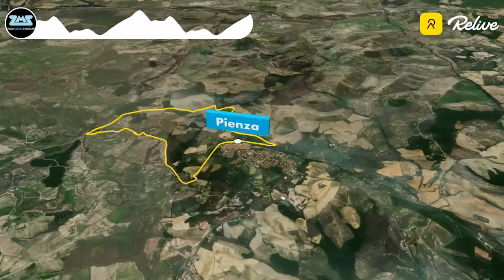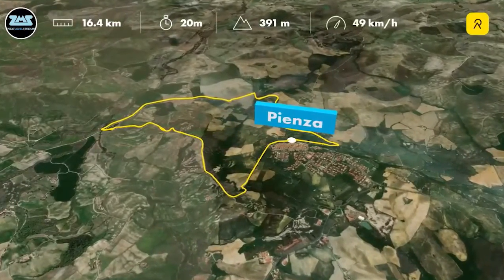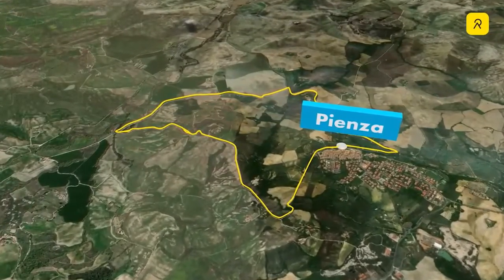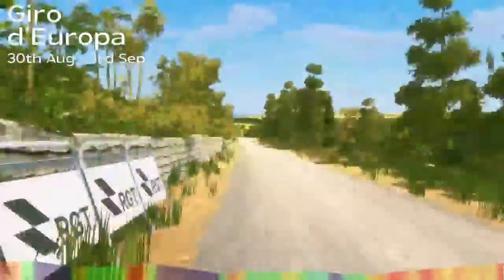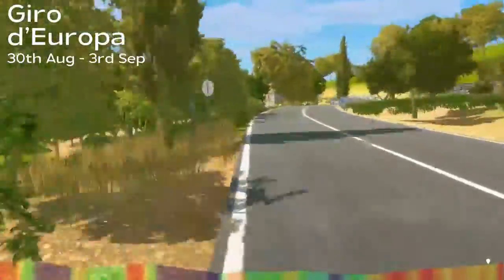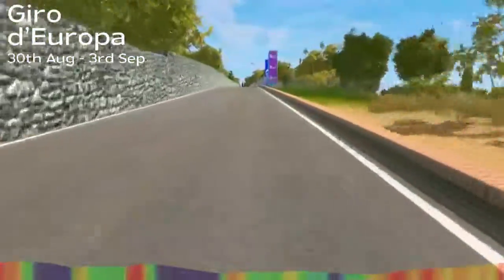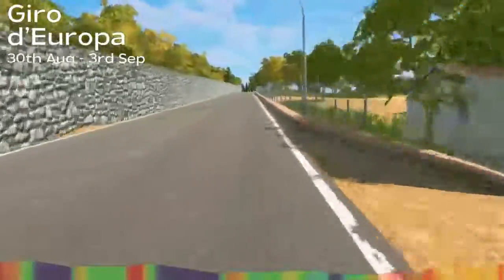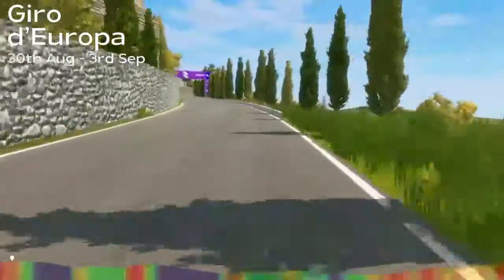Giro d'Europa - Stage 04 - Pienza Recon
After yesterday’s respite we are back into the rolling hills, on the strade bianchi outside the walled city of Pienza. This penultimate stage will be a test of stamina and legs that are becoming weary. The scenery is stunning but keep an eye on the terrain and don’t lose that wheel in front. The two climbs up to the start/finish line will define this race but will you go all in for stage glory or hold something back for final day?

The Giro d'Europa is a 5 day stage race being held on the RGT Cycling online platform. for more event info as well as for stage results and full general classification results.